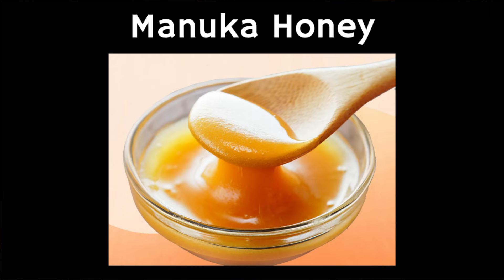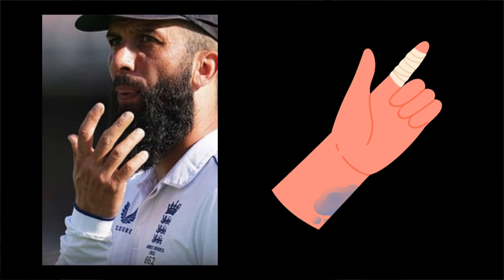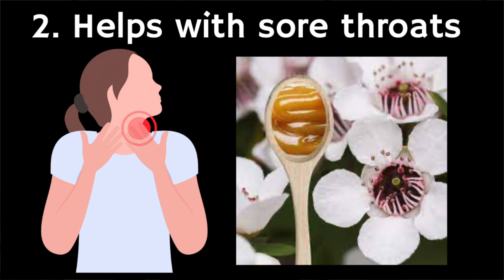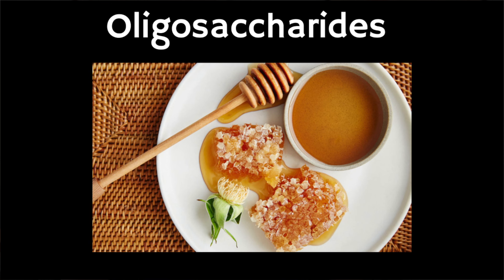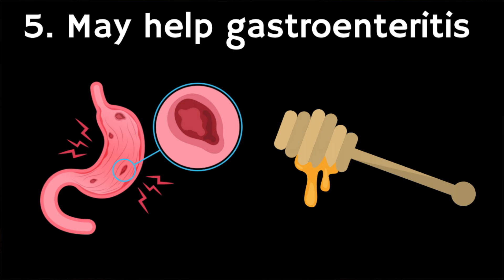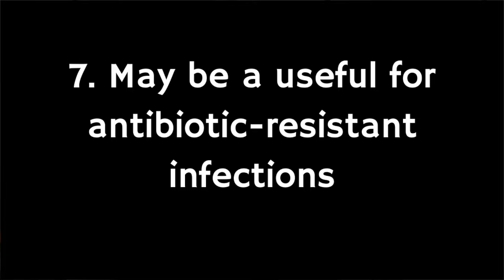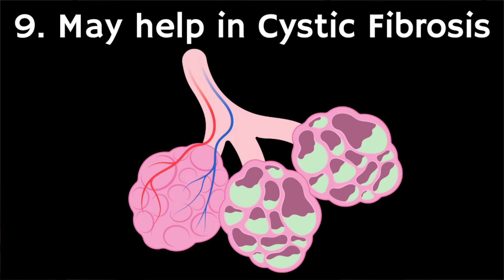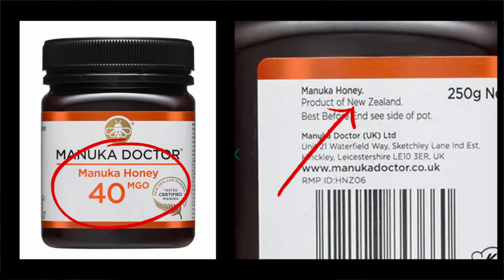Doctor explains 10 HEALTH BENEFITS OF MANUKA HONEY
In this video Doctor O'Donovan explains ten health benefits of Manuka Honey including the role it has in natural wound healing, curing simple coughs, and even addressing antimicrobial resistance. This is an awesome natural remedy and cure for so many issues and would be a great part of a healthy diet in moderation.

WHAT IS MANUKA HONEY?

Manuka honey is a 'monofloral' honey made from the nectar of one flower and retains its natural antibacterial properties. It is the product of New Zealand.

How does MANUKA HONEY WORK?

One of the majorantibacterial components of Manuka honey is a compound called methylglyoxal (MGO). MGO comes from the conversion of another compound in Manuka honey known as dihydroxyacetone (DHA), a high concentration of which is found in the nectar of Manuka flowers. The higher the concentration of MGO, the stronger the antibacterial effect.

Content and TIMESTAMPS:
00:00 - Introduction
00:25 - Manuka honey for wound healing
01:34 - Manuka honey for sore throats
02:08 - Manuka honey for gut health
02:31 - Manuka honey for gastric ulcers
02:57 - Manuka honey for gastroenteritis
03:15 - Manuka honey's antiviral properties
03:37 - Manuka honey for antimicrobial resistance
04:03 - Manuka honey for oral health
04:33 - Manuka honey in Cystic Fibrosis
04:53 - Manuka honey in acne
05:05 - What to look out for when buying Manuka honey
05:40 - How much Manuka honey should I use?

**NURSEM HAND CREAMS**

This is a great hand cream which contains MANUKA I can highly recommend for dry, cracked or irritated hands

(I have not been sponsored in any way for this video and this is a personal recommendation)